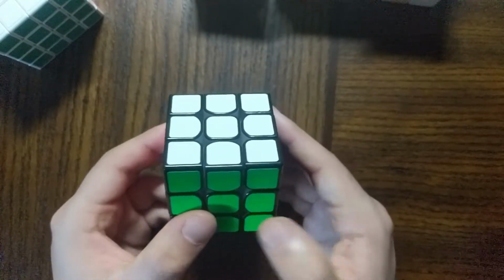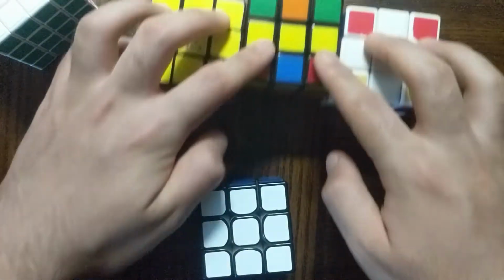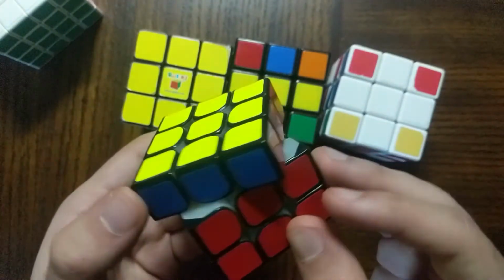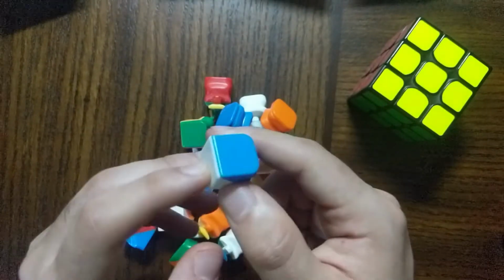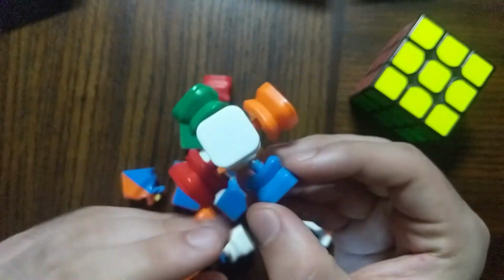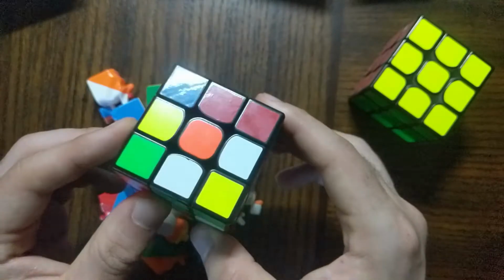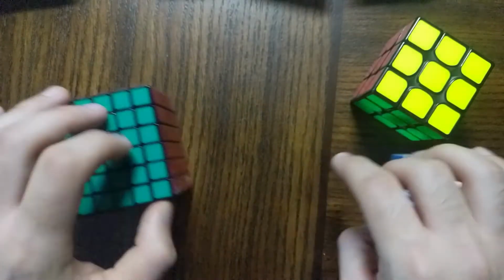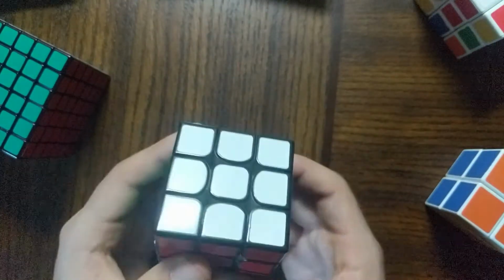How to solve the Rubik’s Cube - Lesson 1: Cube Theory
In this tutorial series, I break down learning how to solve the Rubik's cube into steps made easy enough that elementary schoolers can understand!
This video is about basic cube theory, some general knowledge that is super useful to keep in mind before getting started on learning to solve the Rubik's cube.

Don't give up and have fun!